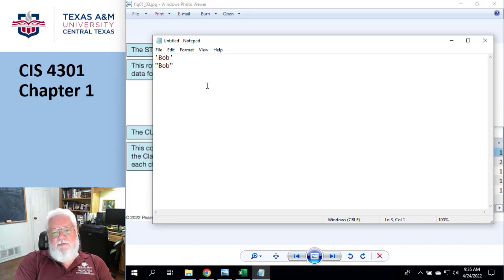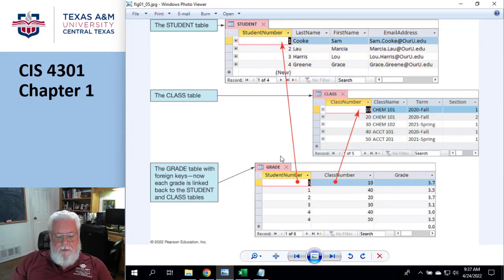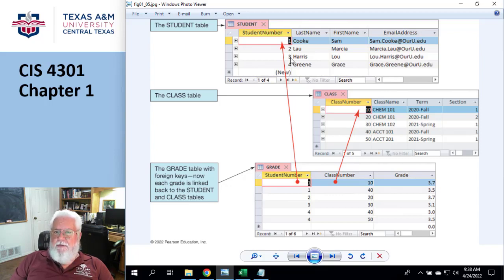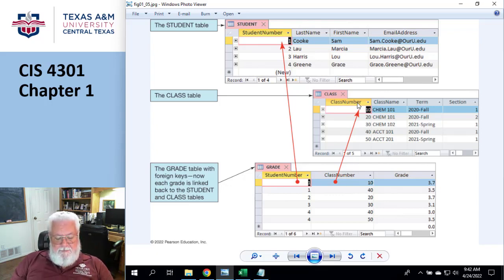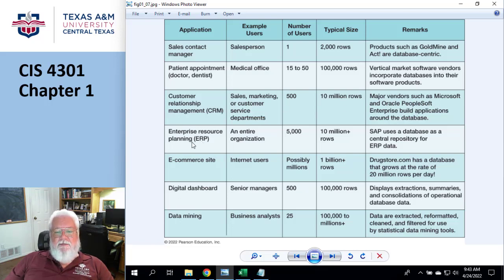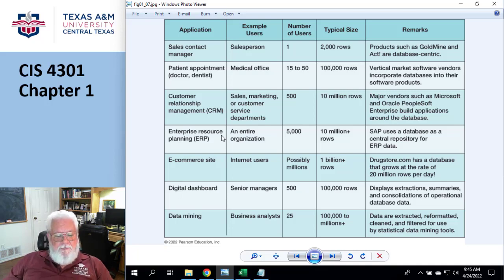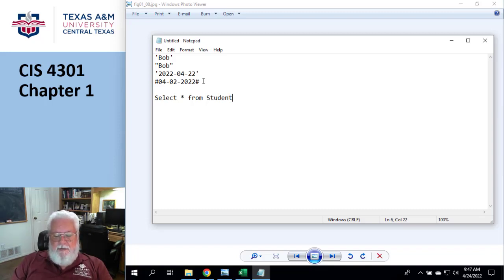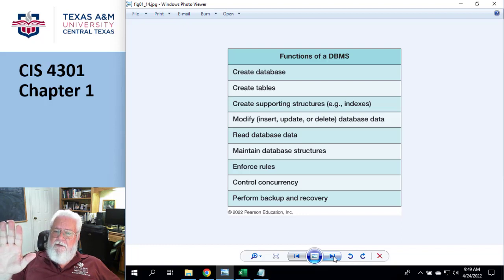CIS4301 Chapter1 Part2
0:00 Data Standards (continued)
1:12 Relationships
3.04 Keys
5:47 Information
7:18 Database sizing
10:38 Database components
13:36 Key Features of DBMS